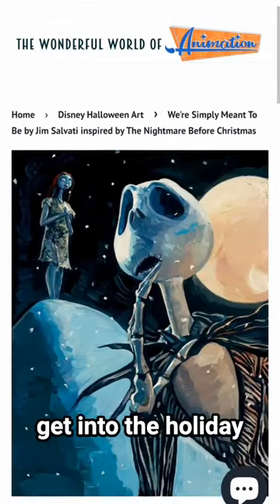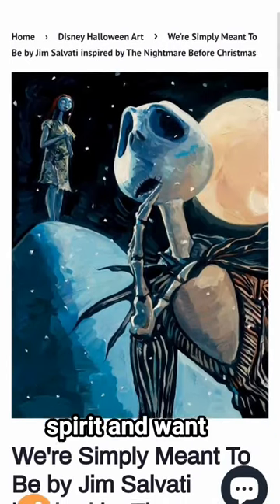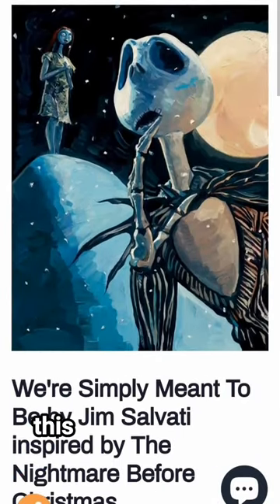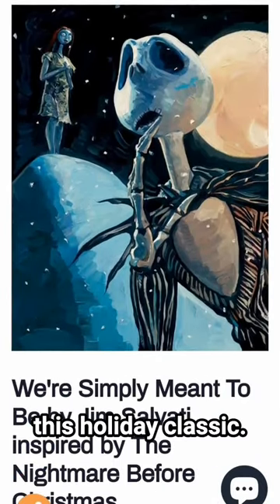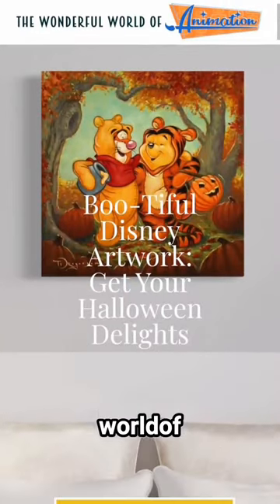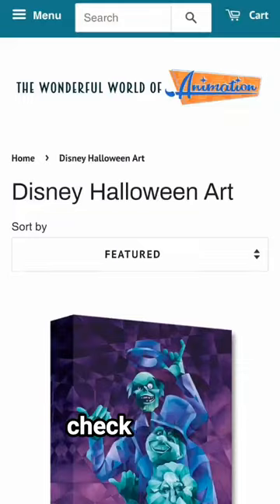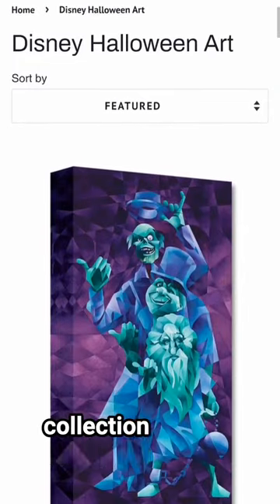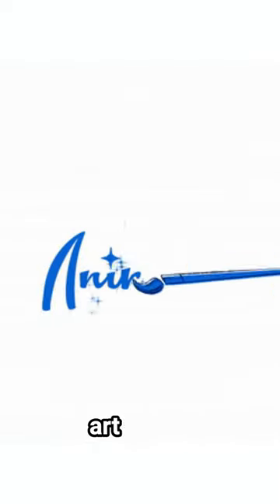The one and only Oogie Boogie. 🎃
Calling all "The Nightmare Before Christmas" fans! It's time to delve deeper into the world of one of Disney's most iconic villains – the one and only Oogie Boogie. 🎃

Oogie Boogie isn't just a sack of creepy crawlies; he is a burlap sack bursting with personality, charisma, and a rich backstory that takes inspiration from a legend in the entertainment world. His design was loosely inspired by Cab Calloway's 1932 appearance in the Betty Boop cartoon, giving him a unique, jazzy personality that's hard to forget. 🎷

👇 Share with us your favorite Oogie Boogie moment from "The Nightmare Before Christmas" and let's relive the frightful magic together!